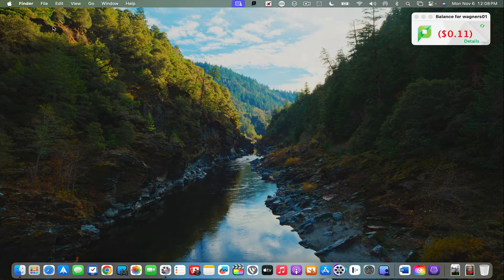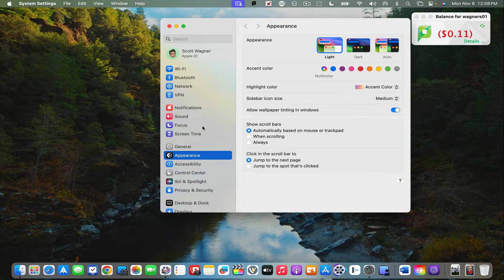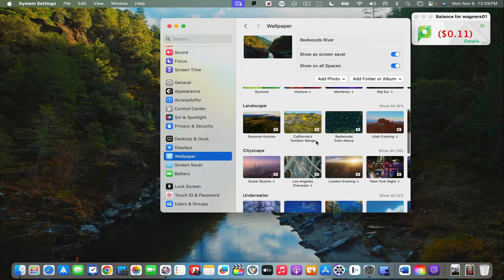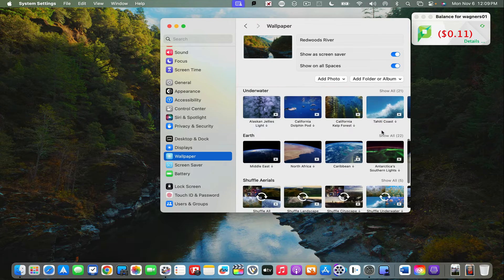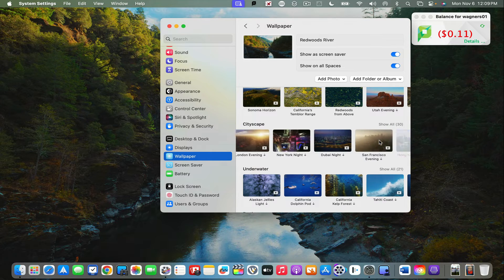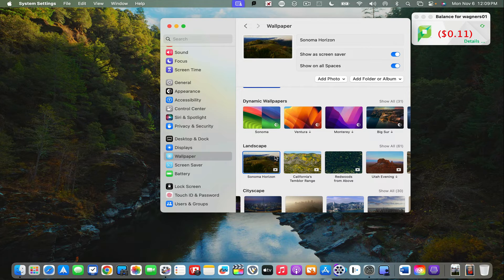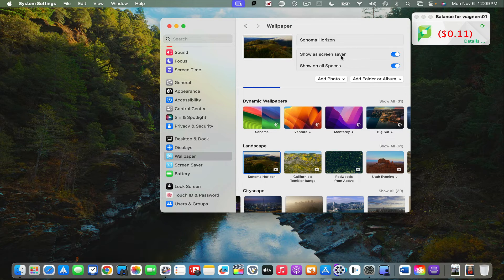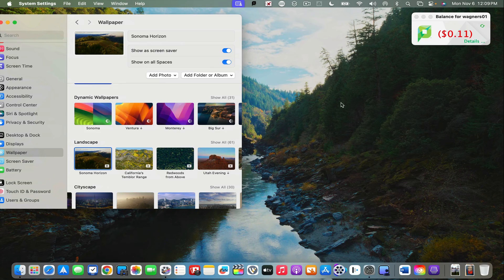MacOS Sonoma: Screensavers & Wallpaper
One of the coolest new features of Sonoma are the stunning screensavers and their seamless transition into Wallpaper.